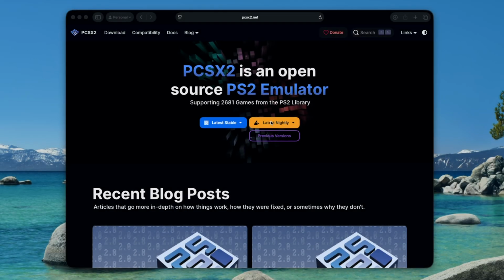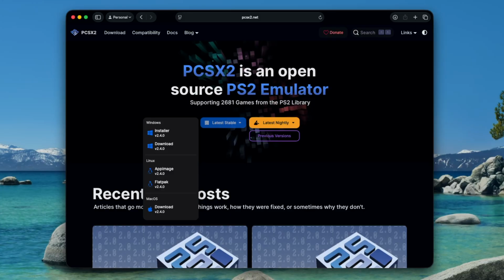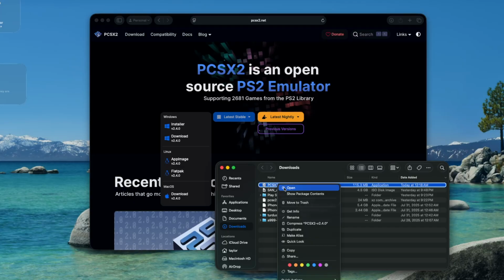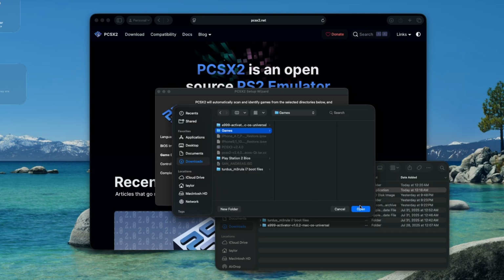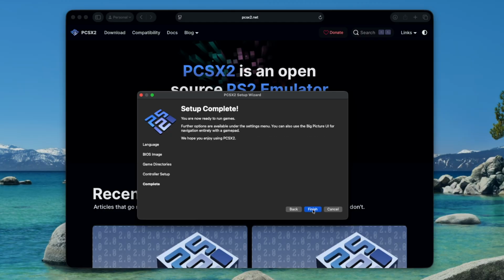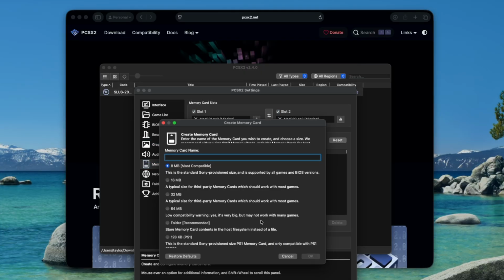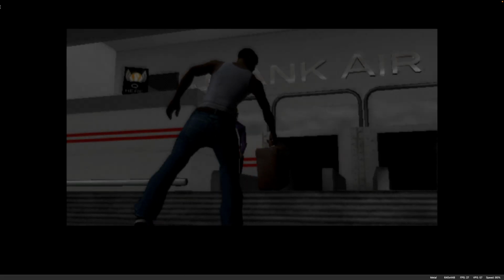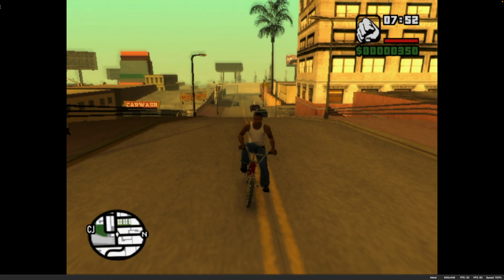How To Play PS2 Games On Your Mac In Minutes!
Today, I'm showing you how to use a PS2 emulator PCSX2 on your Mac. In this video, I will guide you step-by-step through the entire process, making it easy for you to set up and start playing your favorite PlayStation 2 games in no time. This allows you to enjoy those classic games with PCSX2 on Mac setup, which is a fantastic tool for emulating PS2 games on your computer. I will also show you how to properly configure and use PS2 bios files, which are essential for the emulator to run!

Products used in this video:
Saramonic BLINK500B2+ Wireless Lavalier Microphone